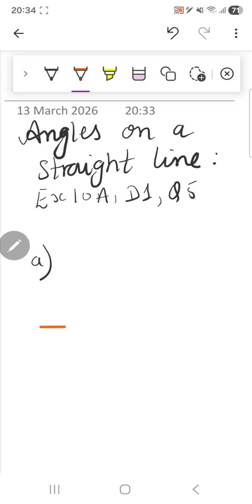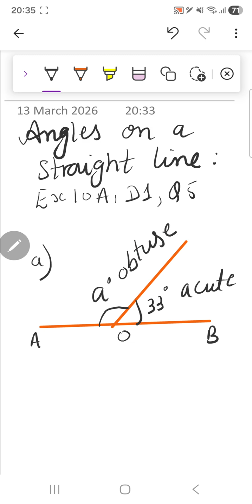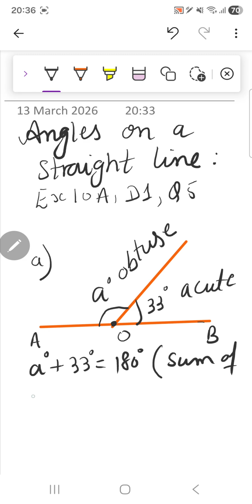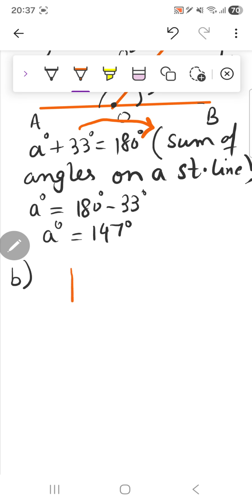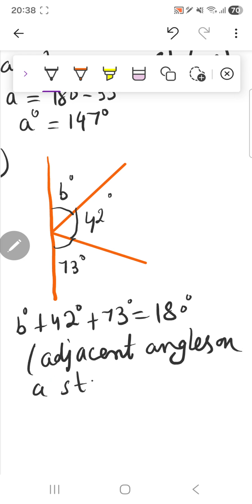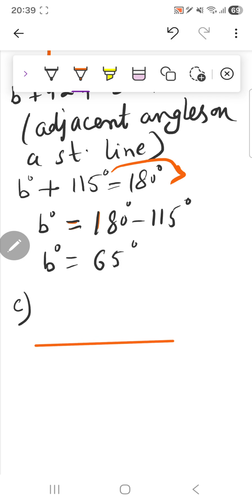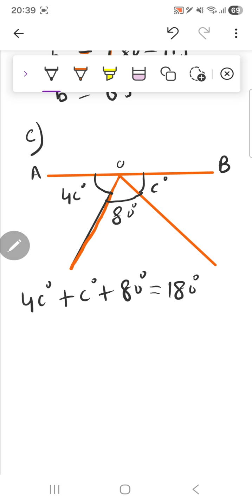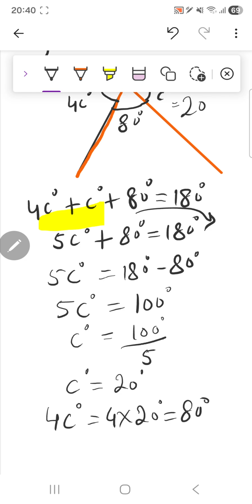Angles on a Straight line.